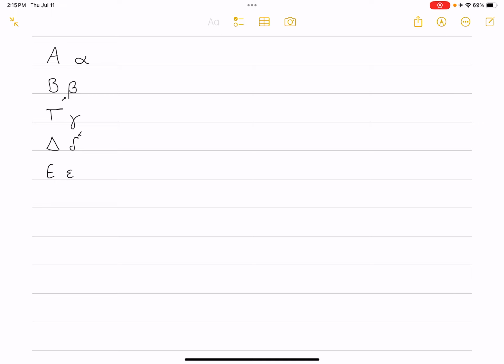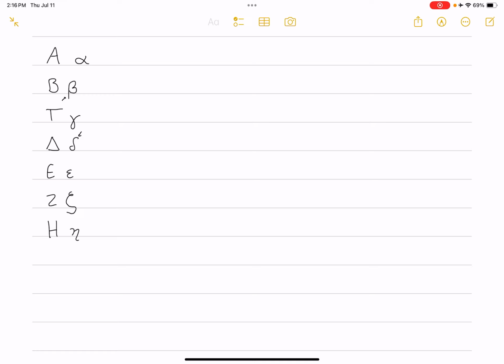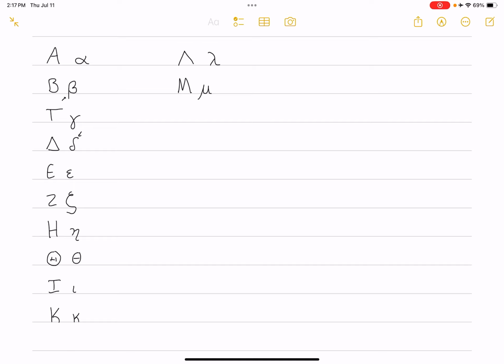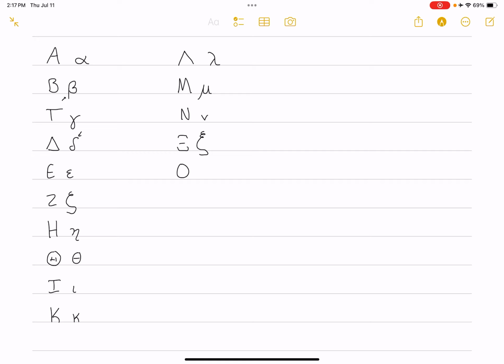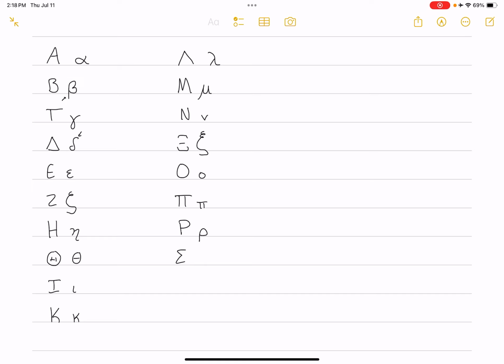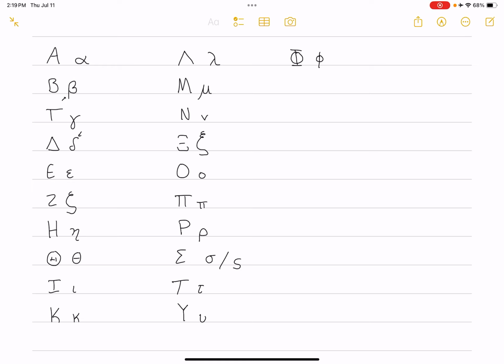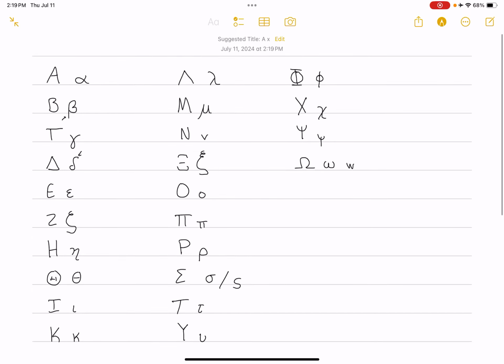How to Write Greek Letters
Tutorial on how to hand write Greek letters